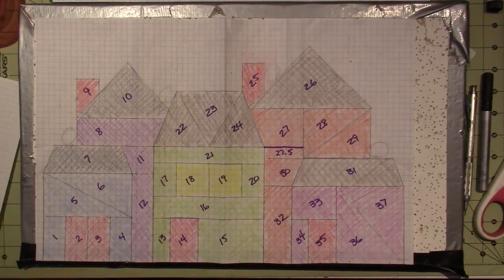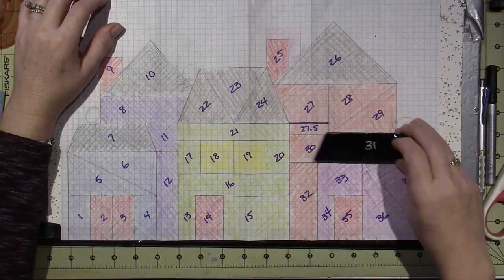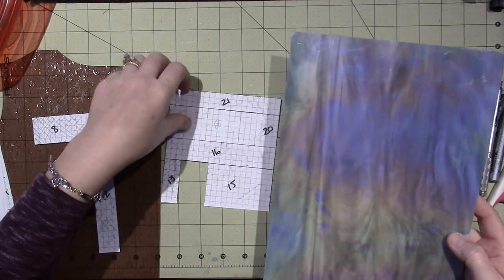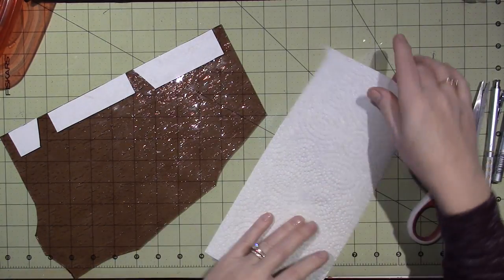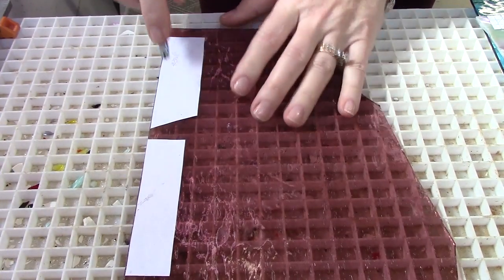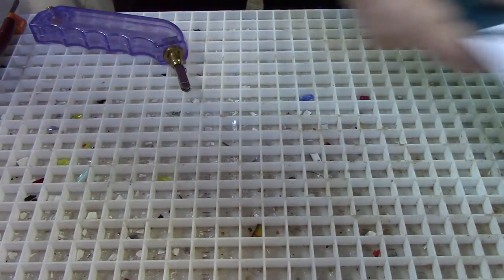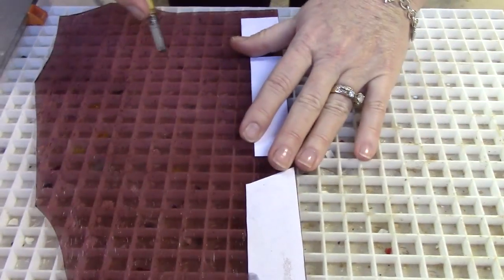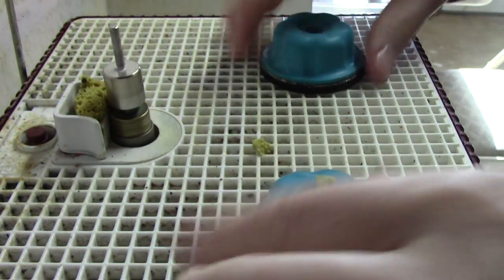Glass Houses tutorial Part 1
I made my cousin Fran a stained glass piece for her house and I figured I would show you how I did it. TFW, Sara